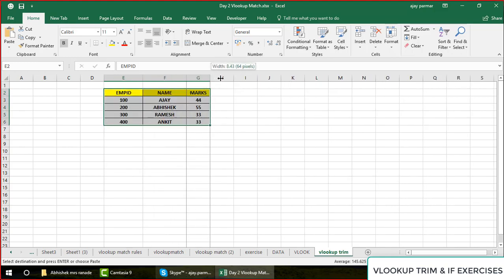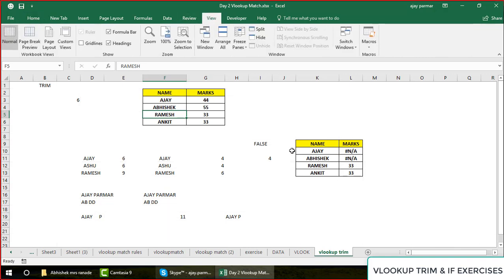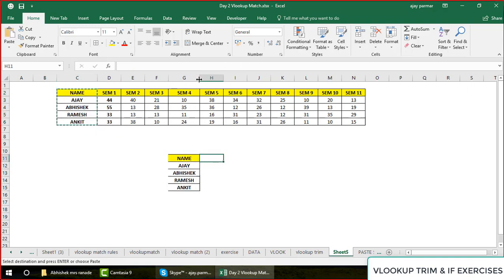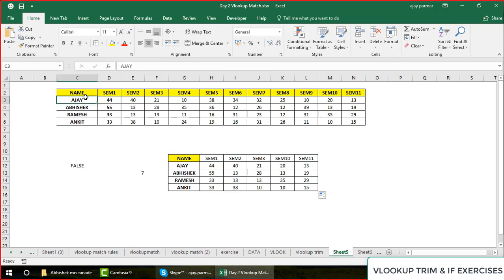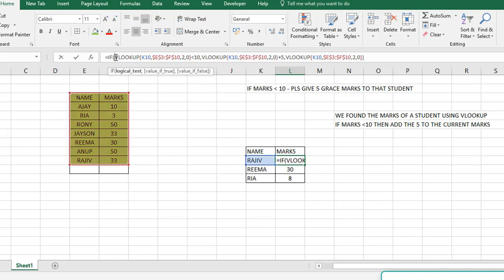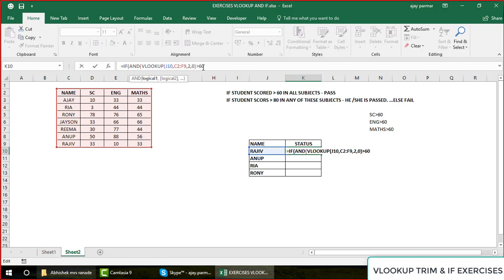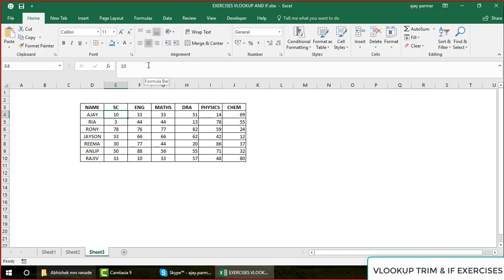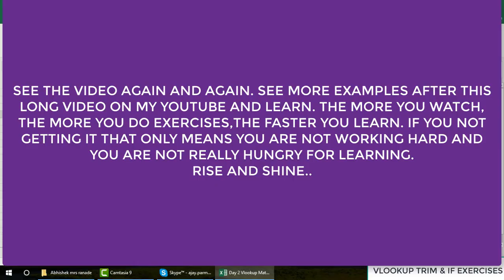Lecture - 4 Practice of VLOOKUP